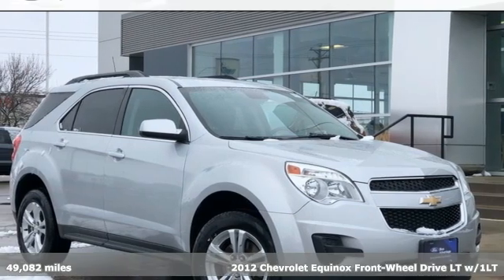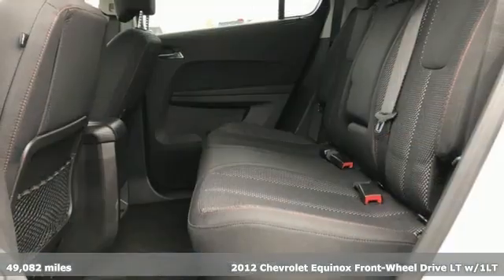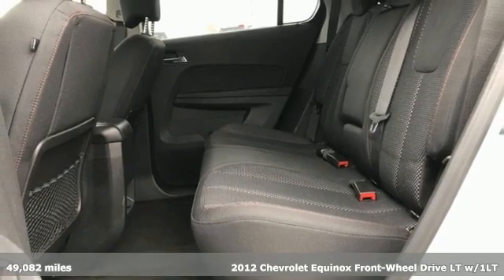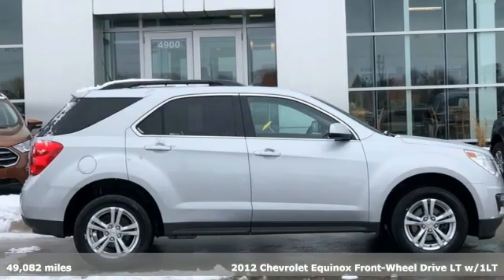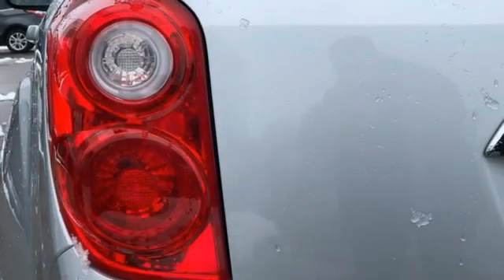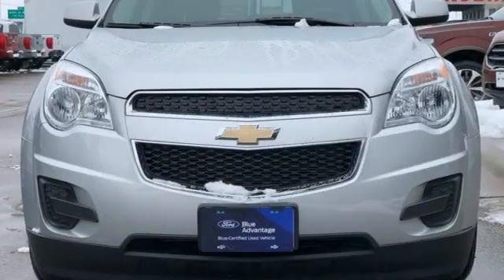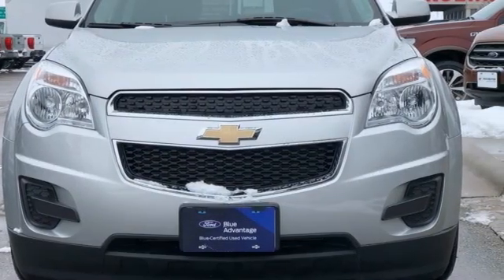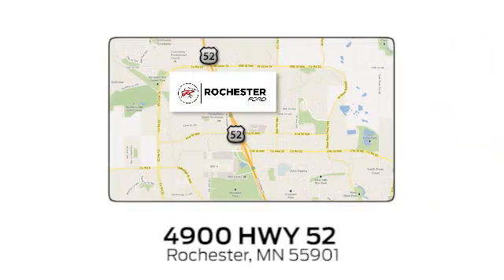Used 2012 Chevrolet Equinox Rochester MN Winona, MN FA206599 - SOLD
Year: 2012
Make: Chevrolet
Model: Equinox
Trim: LT
Engine: 2.4L 4-Cylinder SIDI DOHC
Transmission: 6-Speed Automatic with Overdrive
Color: Silver
Interior: Jet Black
Mileage: 49082
Stock #: FA206599
VIN: 2GNALDEK3C6296597
Recent Arrival! Certified. Meets our Rigorous Inspection and Reconditioning Standards! Equinox LT Silver Ice Metallic 1LT w/ Remote Start + Rear Camera Touchscreen Controls, Backup Camera, Automatic Headlights, Bluetooth Hands-Free, 4WD, AWD, Portable Audio Connection, Remote Start, Sirius Radio, Cruise Control, 17" Aluminum Wheels, 6 Speaker Audio System Feature, 8-Way Power Driver Seat Adjuster, ABS brakes, Driver Convenience Package, Electronic Stability Control, Equipment Group 1LT, Fully automatic headlights, Manual Climate Control, Radio: AM/FM Stereo w/CD/MP3/Touch-Screen Display, Remote Vehicle Starter System, SIRIUSXM Satellite Radio, Traction control. Odometer is 46632 miles below market average! 22/32 City/Highway MPGbrbrCertification Program Details: * Roadside Assistance * Limited Comprehensive Warranty: 3 Month/4,000 Mile (whichever comes first) after new car warranty expires or from certified purchase date * Warranty Deductible: $100 * 139 Point Inspection * Vehicle History * 11,000 FordPass Rewards Points to use toward first maintenance visit * Transferable WarrantybrbrAwards:br * 2012 IIHS Top Safety PickbrbrStop by, call, or email us at Rochester Ford. We look forward to earning your business. . Have Confidence our Vehicle is the Right Vehicle for YOU with our 7 day Money Back Return and 30 day Exchange Guarantee on most preowned vehicles. Our reconditioning process features an in-house paintless dent removal and light paint touch-up team to help give you confidence that our vehicle is worth your time. Come see us Today!

Address:
4900 Highway 52 North